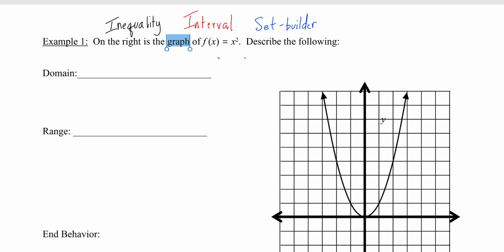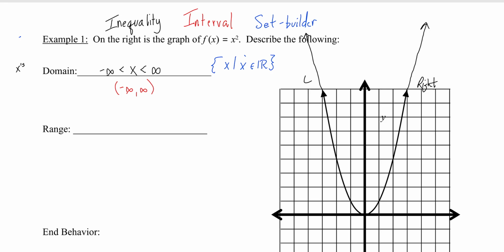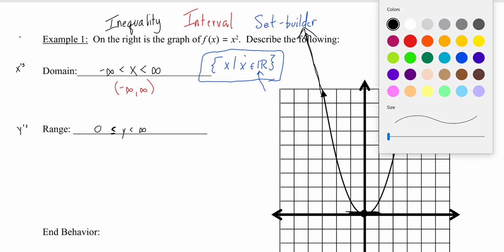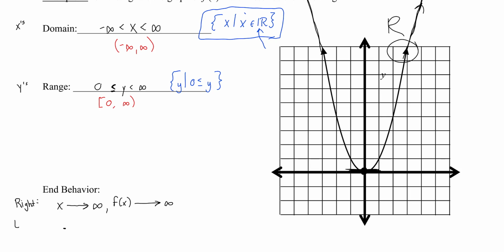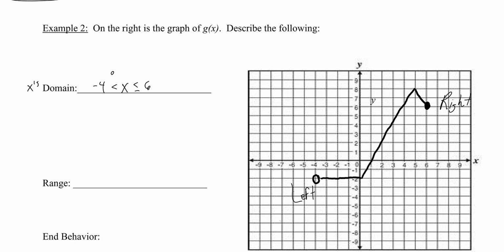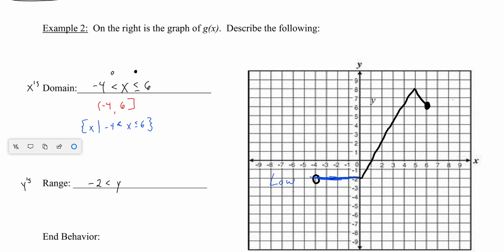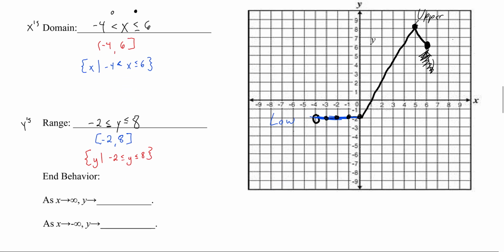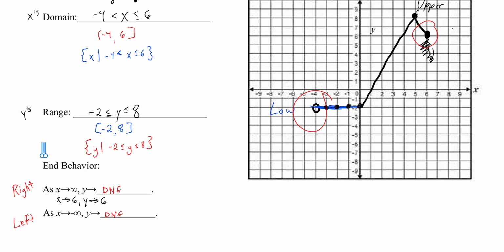Examples Domain & Range 2020